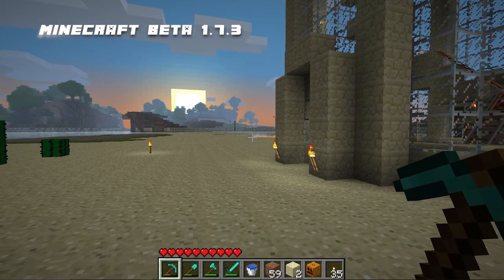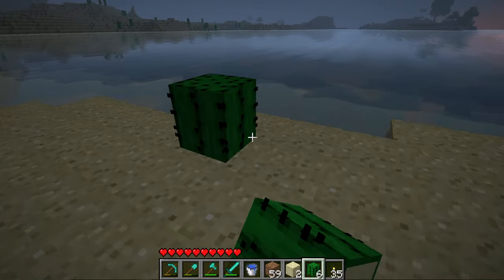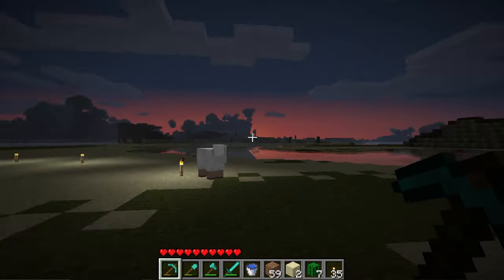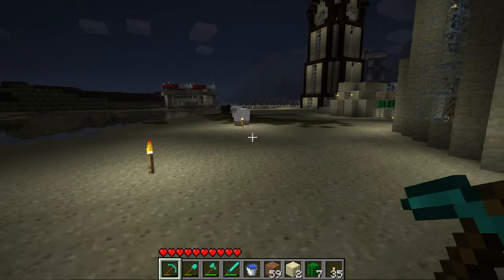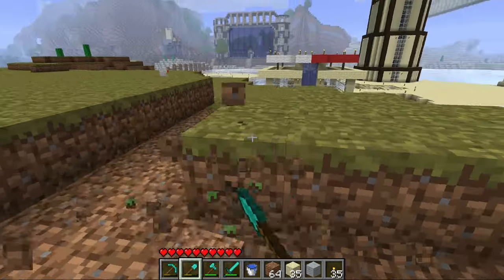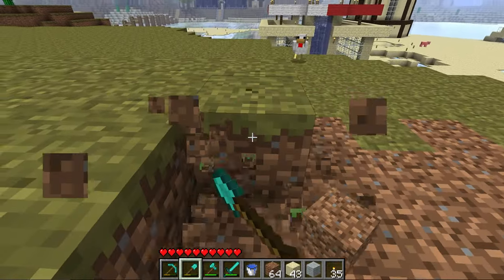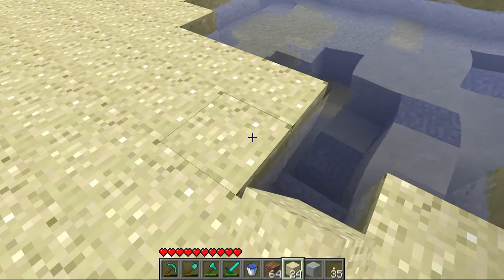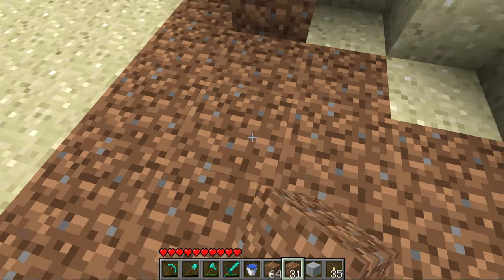Minecraft Beta 1.7.3 It's 2011 Again ep. 187 Third Stack "1000 Things to do" (Commentary)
Thank you for coming back and watching! =D

Welcome to the Minecraft Beta 1.7.3 It's 2011 Again Series! This series does not have commentary! It is suppose to emulate the nostalgic sounds and scenery of Minecraft back in 2011. Sit back and relax as you watch this world build up, it is 2011 again.

Version: Minecraft Beta 1.7.3 (Released 2011)
Seed: Archespore

Mods:
-MultiMC
-Nostalgia Pack: replaces original sounds, fixes some item's break speed, classic texture packs, skins, capes.
-Water Shaders: Makes the water look amazing.